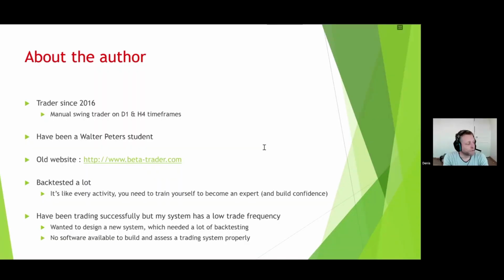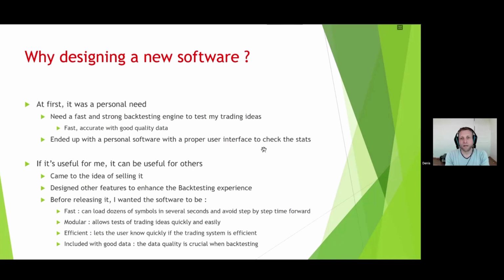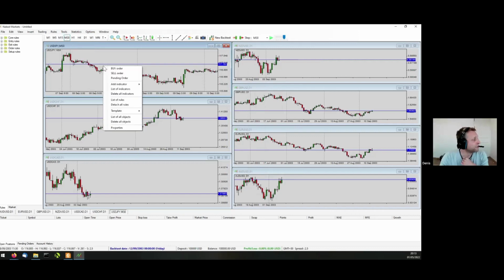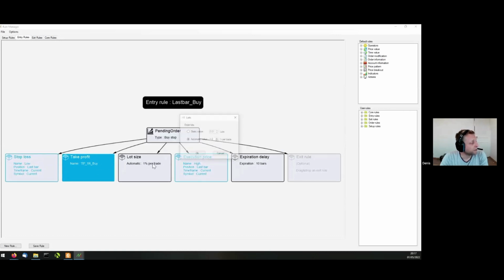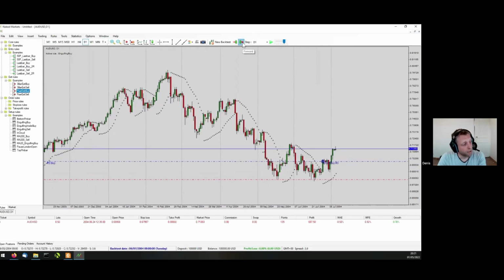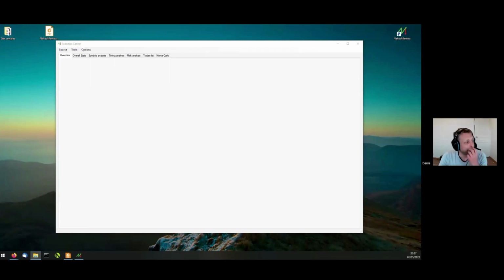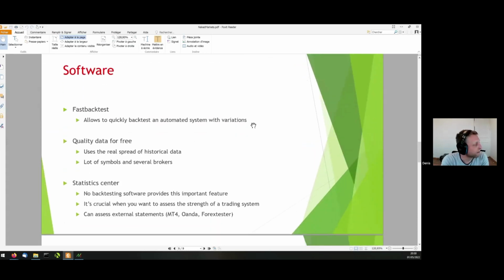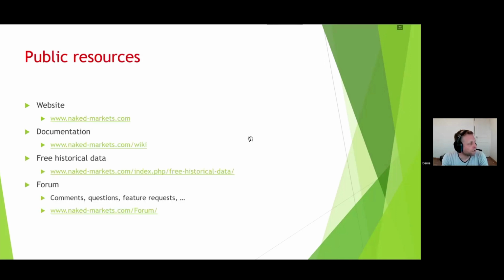Building the Best Backtesting Software for Trading Strategies // Ep. 30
I've been using this backtesting software for a few months and it's awesome. There are many super useful features like detailed analytics and functions for both automated AND manual systems testing. In this episode, I talk to the developer of the software.

He gives us a demo of the NakedMarkets software and shows us the features that make it different from other products. Is this the best backtesting software for developing trading systems out there?

You be the judge.

Oh and BTW, the historical data from multiple brokers is free. 😀

There is a special limited time discount if you want to get the product.

This is the official launch of NakedMarkets and we are proud to be the first YouTube channel to bring it to you.

🚨  The launch discount has ended, but you can still get a discount via the link above.

Nostr: npub1v5ty092cnhtt6aehn0csu9mhfk0yprqz8335ae0y2y07fk95vmmqrn26pk